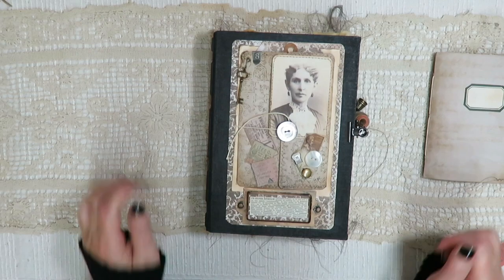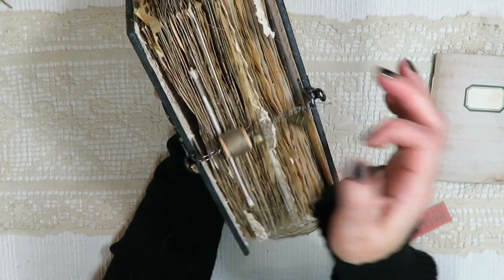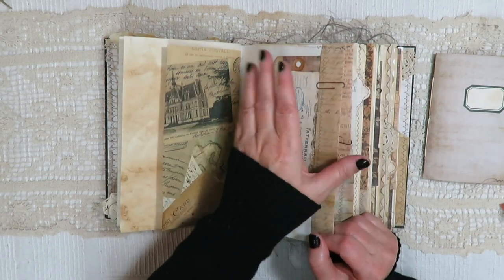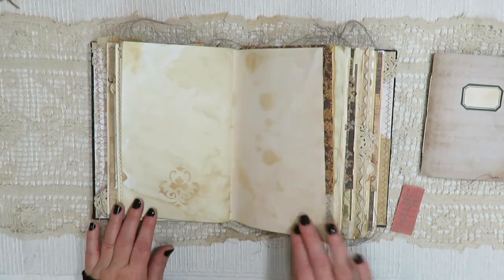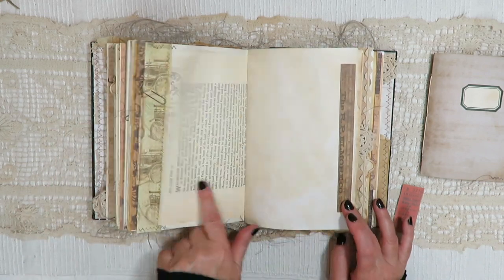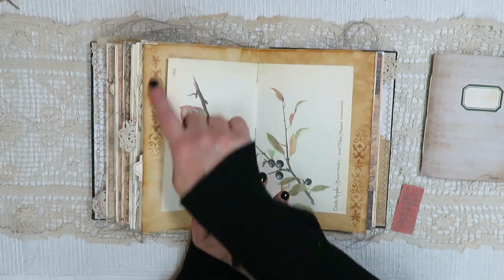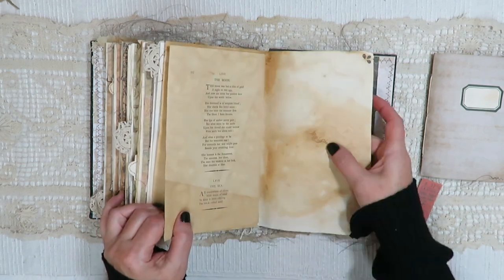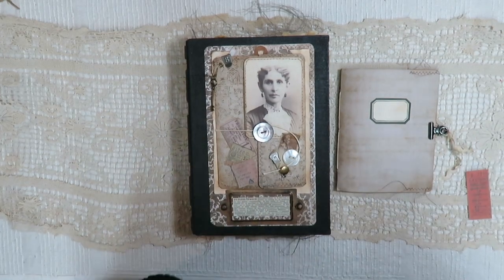Victorian Housekeeper's Hardcover Junk Journal Tome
SOLD!
I love this journal...
It has a wonderful vintage dark grungy Gothic style and it belongs to Mrs. Moriarty (a little homage to Sherlock Holmes 😉), a housekeeper for a large Victorian home.
It measures 6" x 8 3/4" with 6 signatures and 280+ pages front & back and it will be available for purchase in my Etsy shop 11/1 at 12pm EST
Letter folding tutorials at: VectoriaDesigns here on YT